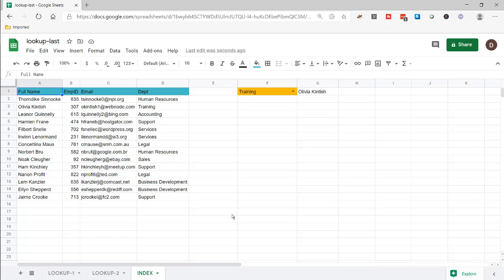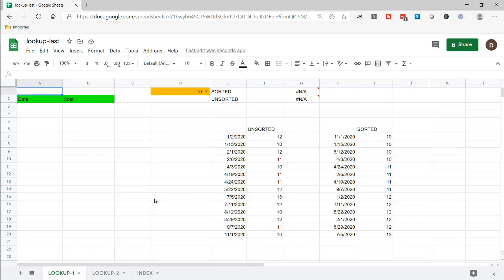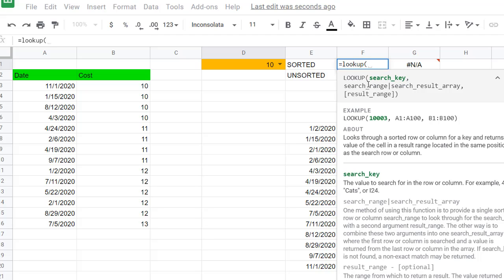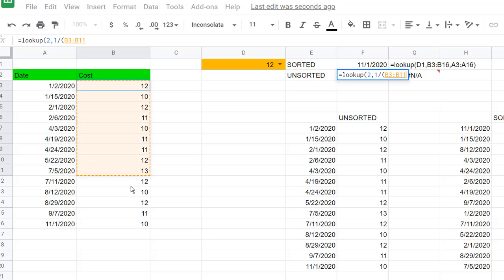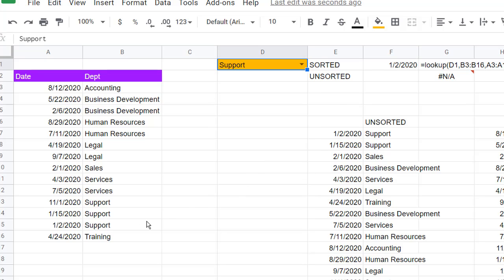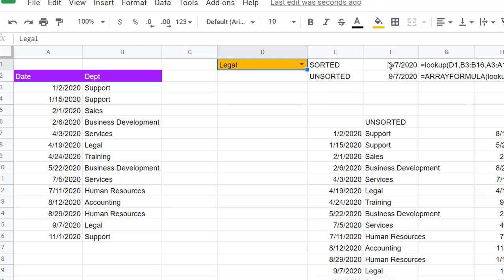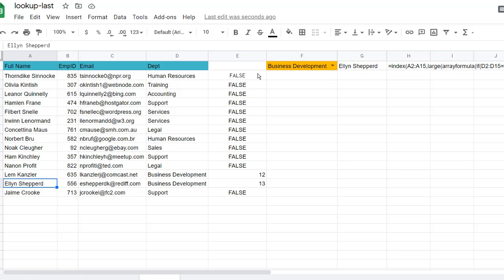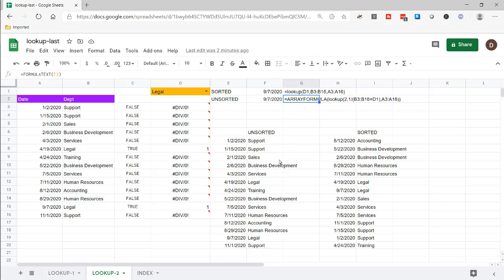Lookup the Last Matching Value - Google Sheets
If you've worked with most lookup functions (like VLOOKUP, LOOKUP, etc.) it will bring back the first matching value in the range you selected.  However there may be times when you want to see the last matching value from your lookups.  In this video it will go through two examples of how to get the last matching value from a lookup with Google Sheets.  One will be using the LOOKUP function (along with other functions) and the other will be a crazy combination of INDEX, IF, ARRAYFORMULA, ROW AND LARGE.